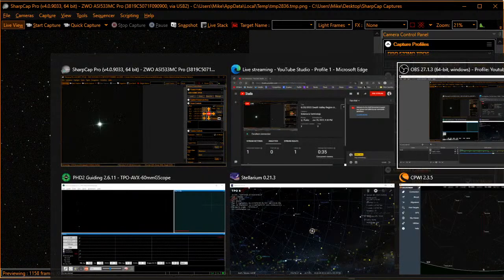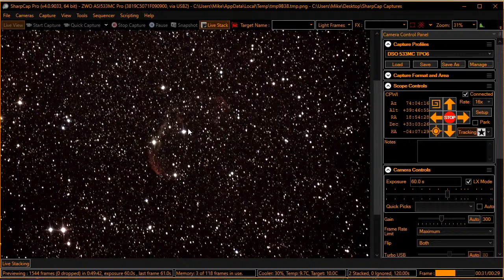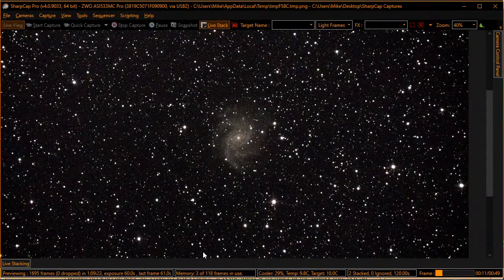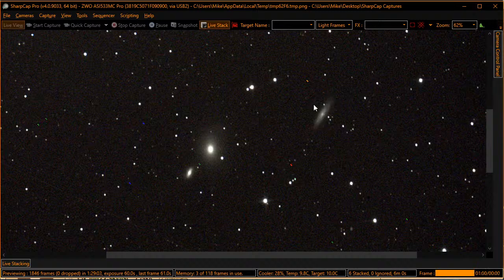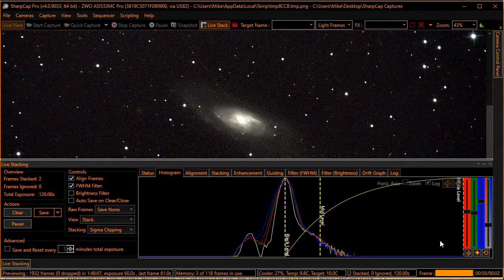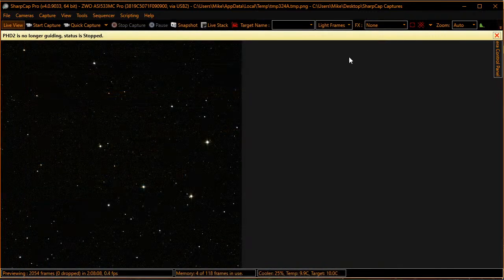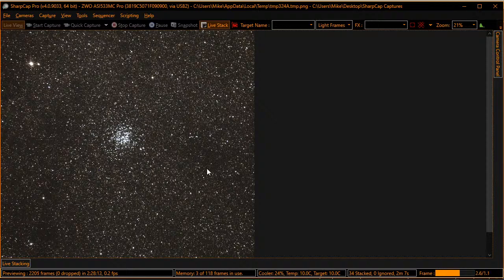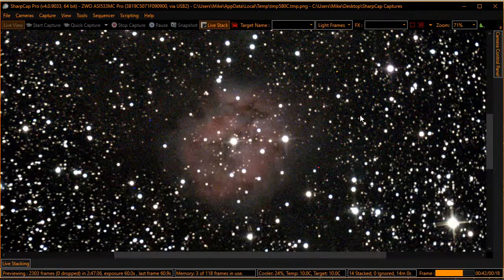6/20/2022 Death Valley Region Astronomy Livestream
Come watch some live astronomy taking place in dark Death Valley region skies!

Forecast is saying it's going to be a calm night tonight and the Cloudy Night June Observing Challenge has some pretty tasty things in it, so I'll be putting the color cam on tonight! As always, if you have anything specific you'd like to see, let me know in the chat!

Scope: TPO 6" f/4 Imaging Newtonian
Camera: ZWO ASI533MC
Mount: Celestron Advanced VX
Planetarium Software: Stellarium
EAA Stacking Software: SharpCap Pro 4
Broadcast Software: Open Broadcaster Studio
Sky: Bortle 2-3